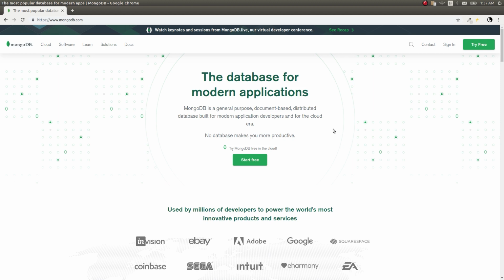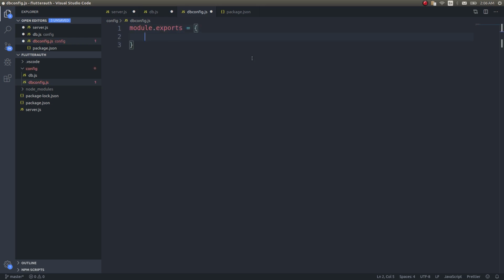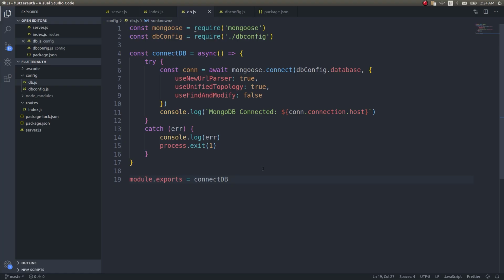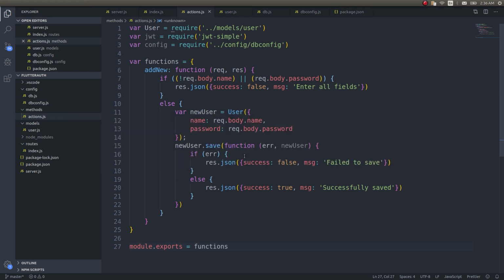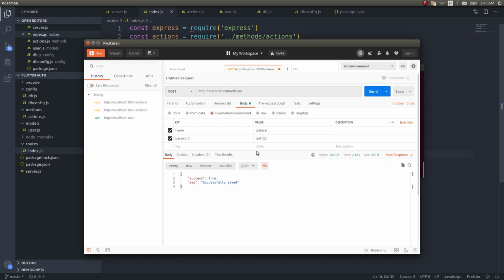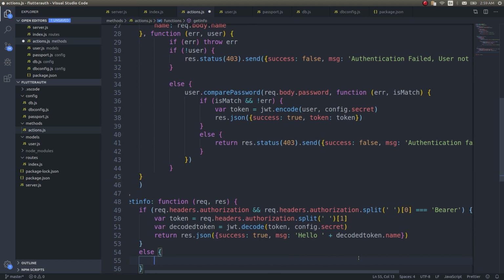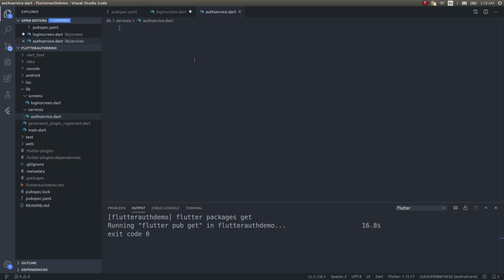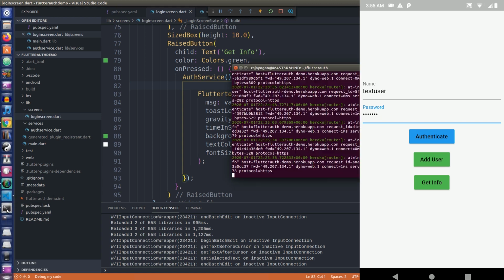Flutter - Authentication with MongoDB, Nodejs and Express